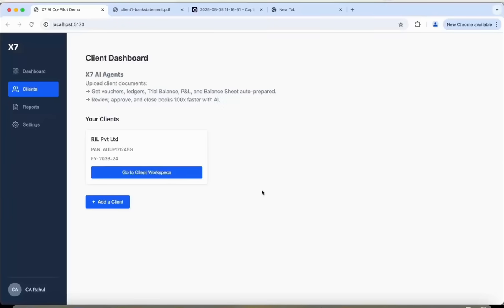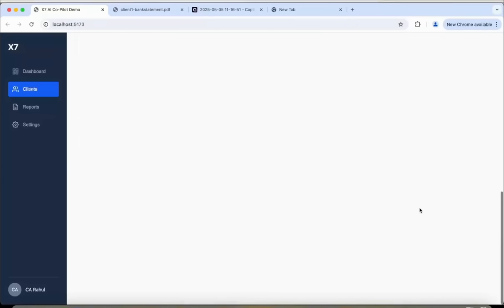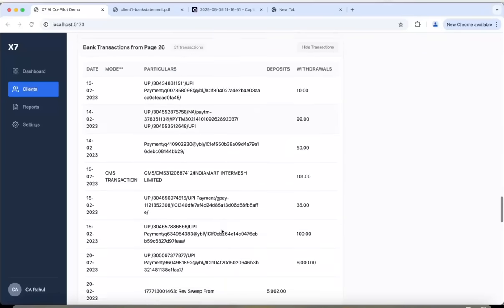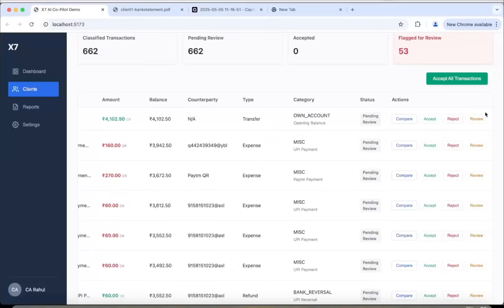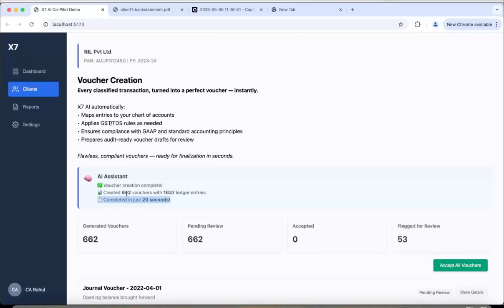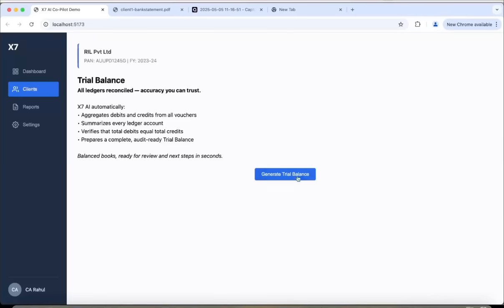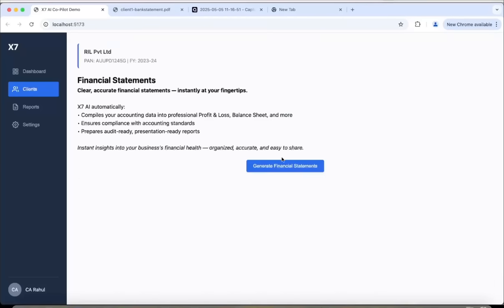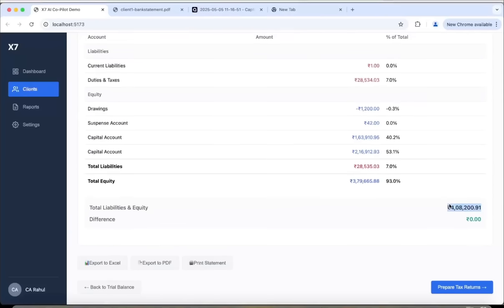Close Books 100x Faster with AI — Watch X7 Automate Accounting in Minutes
Are you a CA still stuck in Excel and Tally for hours just to close one client's books?

🚀 Meet X7 – India’s first AI Co-Pilot for CAs.
This video walks you through how X7 turns 30+ page bank statements into structured vouchers, ledgers, and even P&L — all in a few clicks.

🧠 From raw bank PDFs to financial statements in minutes.
🕒 Save days of manual effort.
📈 Close more clients, increase revenue, and stay audit-ready 24/7.

👉 Try it before your competitors do. The future of accounting is already here.